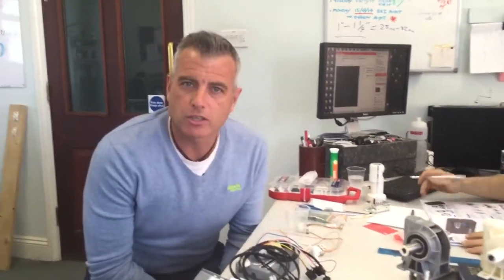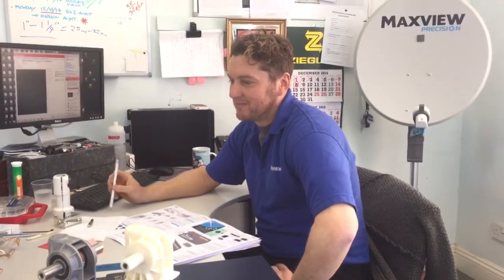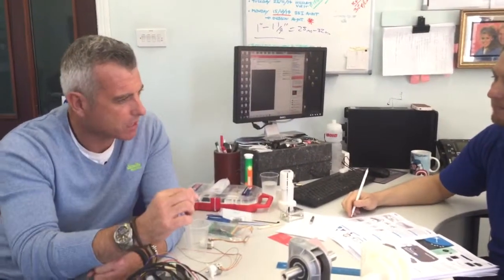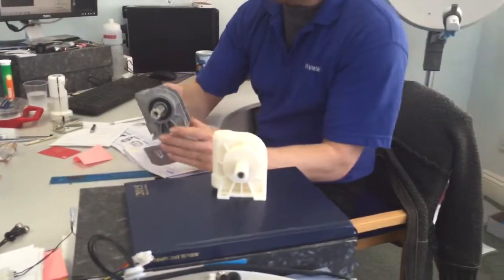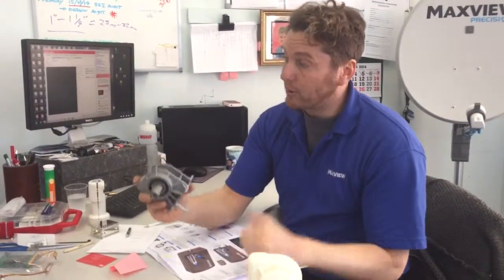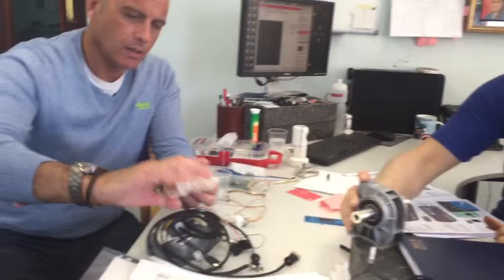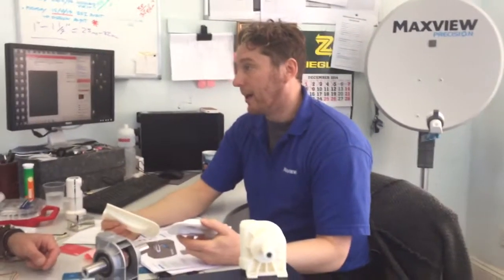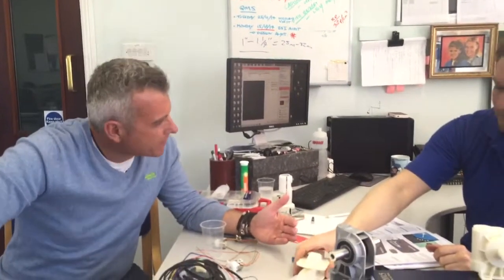Inside Maxview - design innovation with Stuart Riches